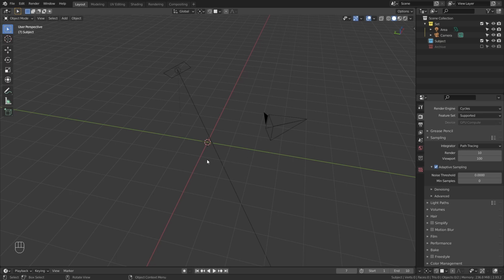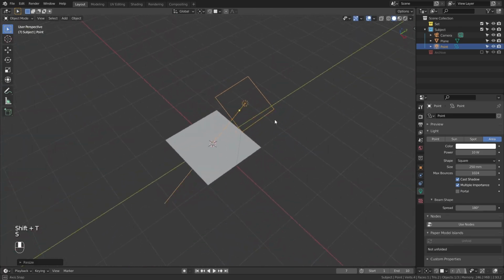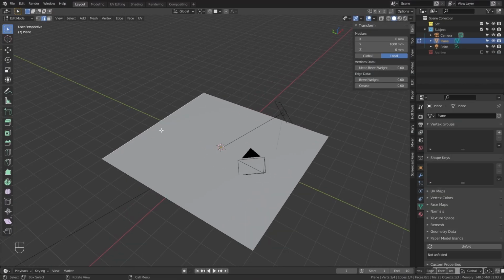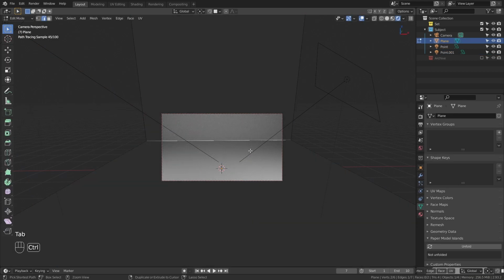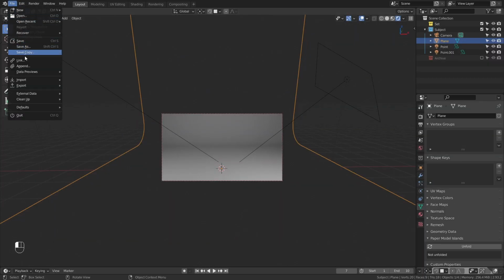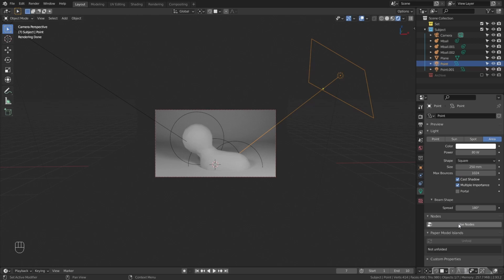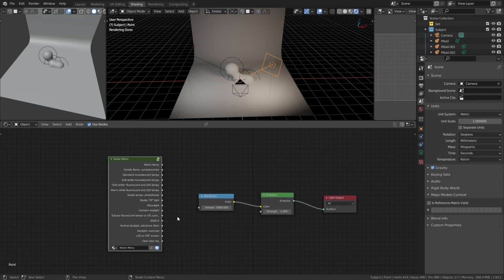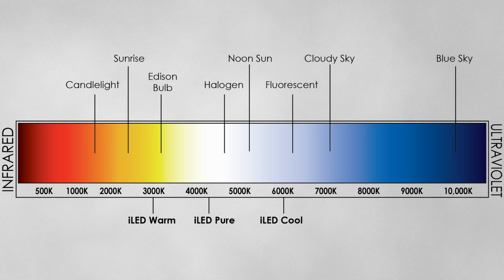BEGINNER: Product photography scene in Blender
Don't hesitate to ask any questions or make suggestions for new videos, thank you.